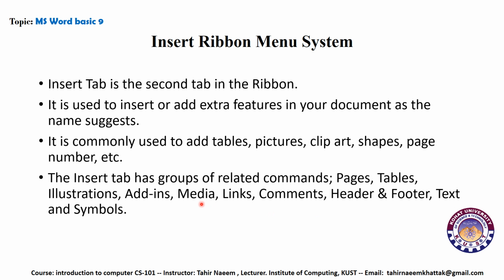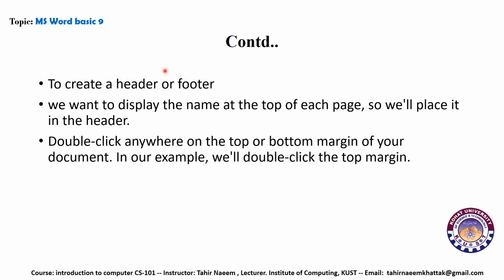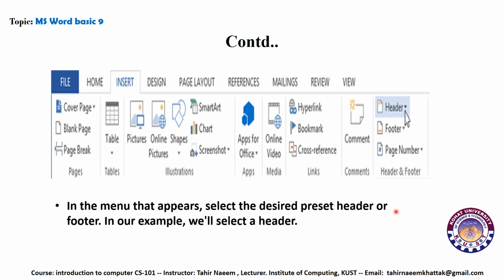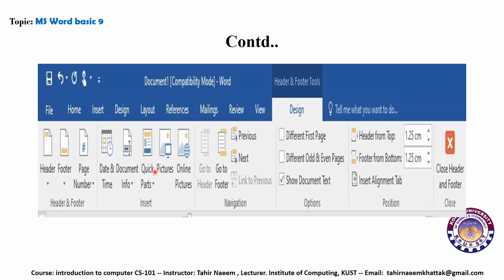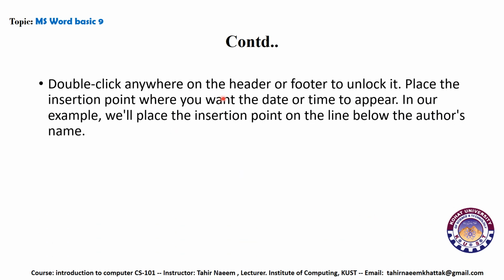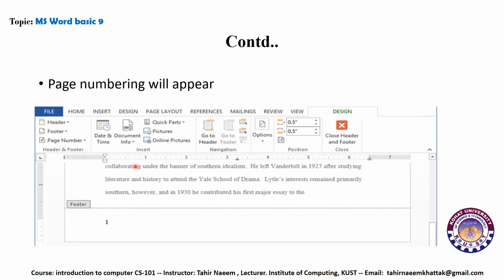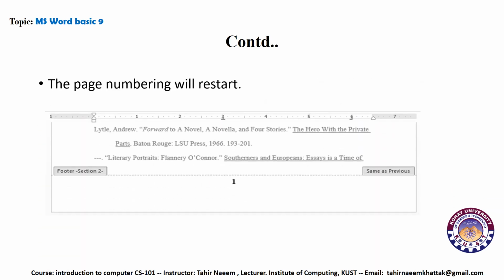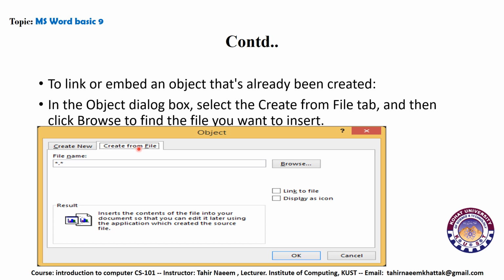Introduction to computer lecture 9